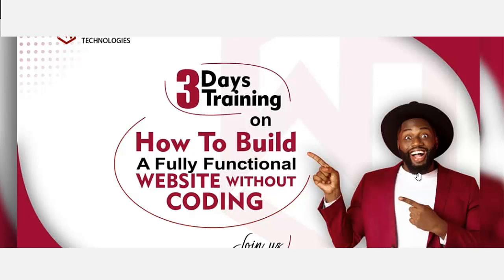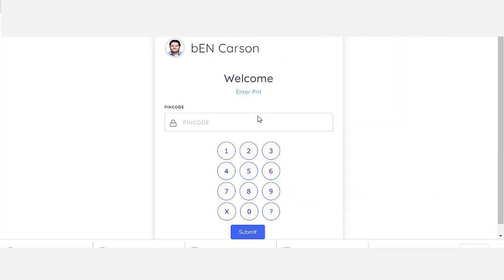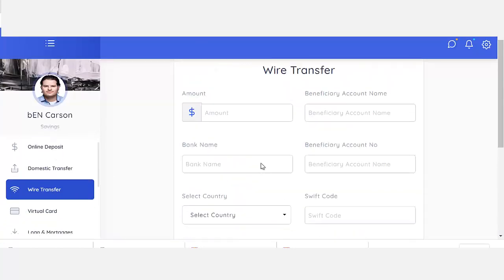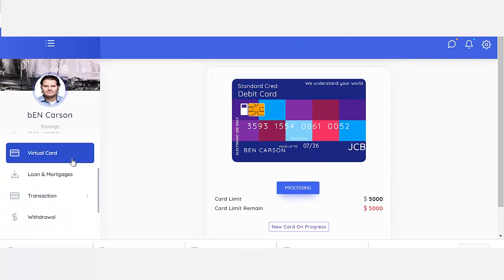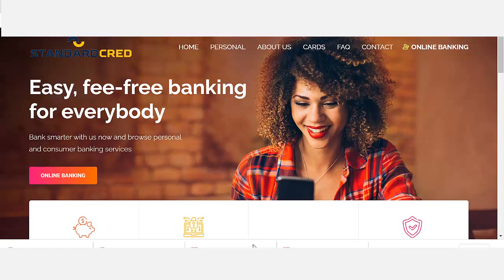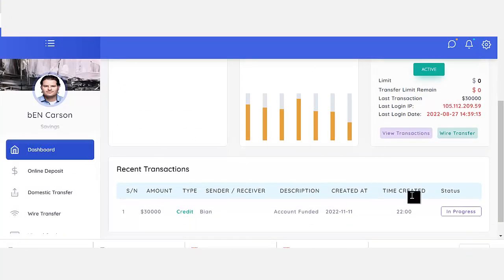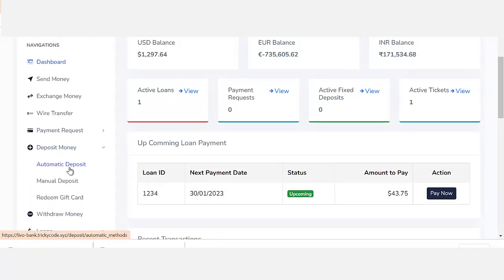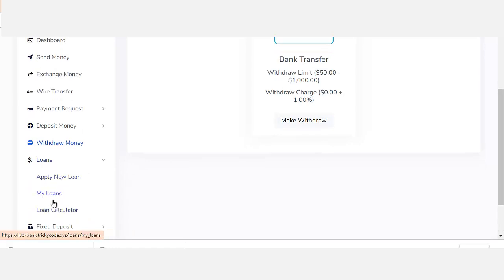How To Develop An Online Banking Portal and Microfinance Bank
Date is Monday 5th of Sept 2022